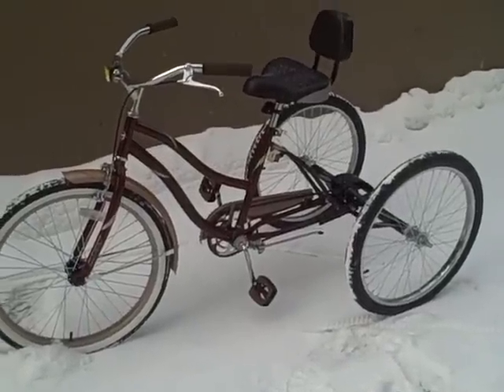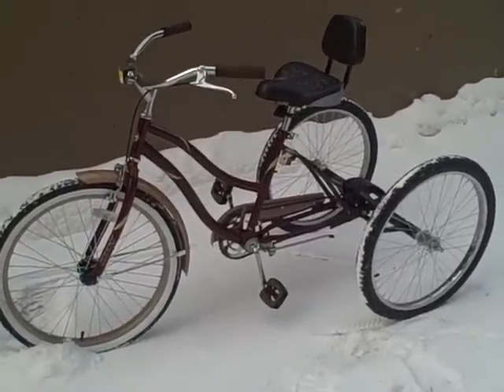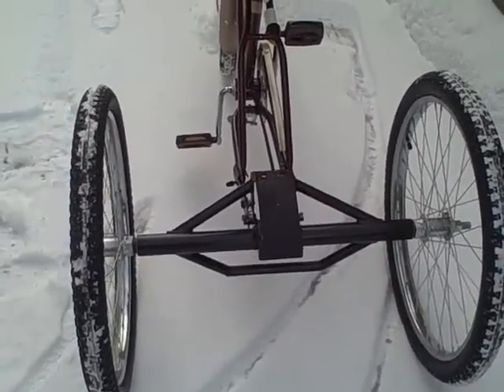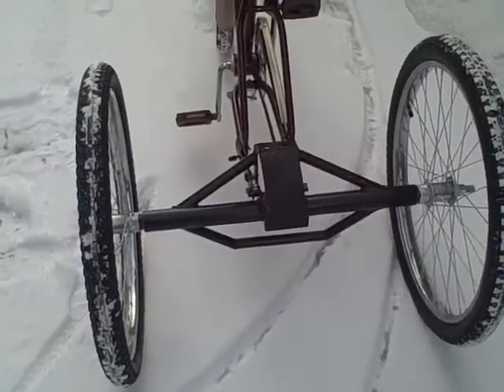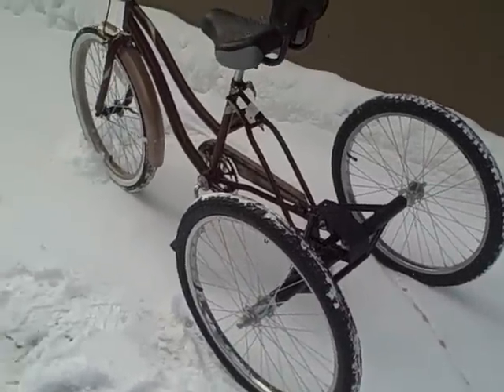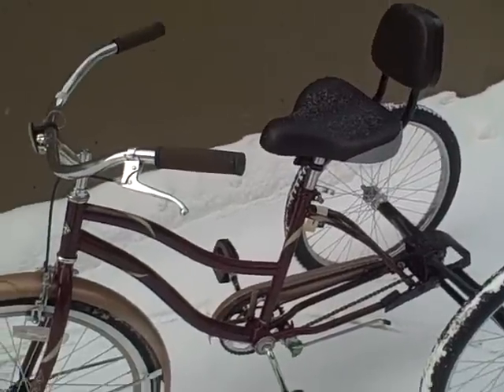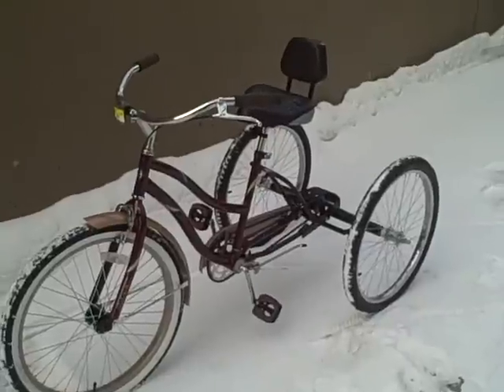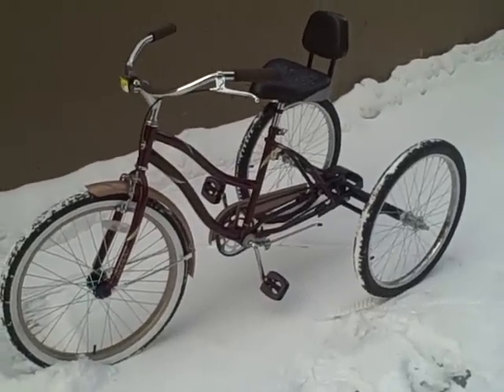3 WHEEL BEACH-SNOW CRUISER.MAKE YOUR BIKE INTO A TRIKE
Using the 3 wheel conversion axle kit from Higley Metals you can turn this Beach Cruiser style bike into a 3 wheeler.
This conversion axle will fit on any 2 wheel single speed bicycle and in 10 minutes you will have three wheel tricycle.
The axle has a wt cap of 300lbs and has a limited life time warranty. You can transfer this axle to 20" frame-24" frame-26" frame bikes. Your choice of 20" 24" 26" Tires and rims. Comes with all the tools you need to make the change yourself.